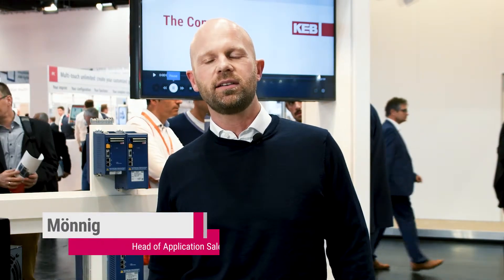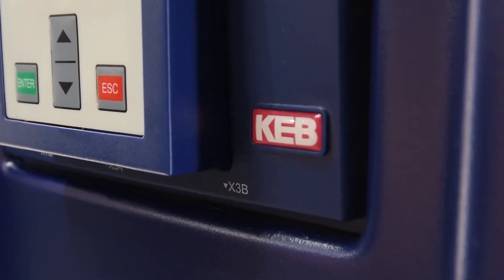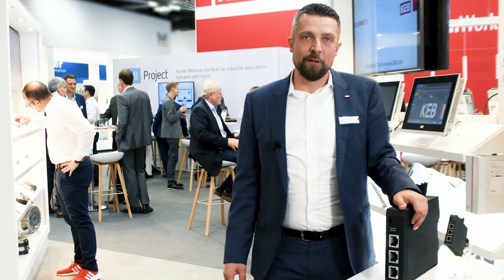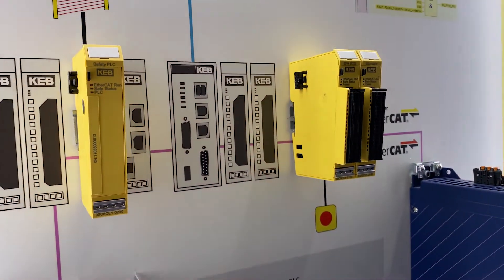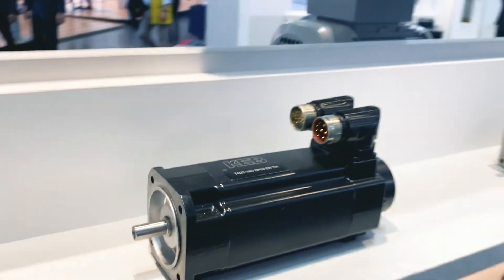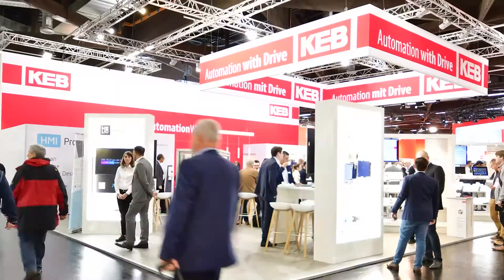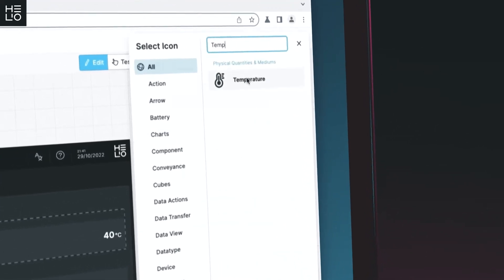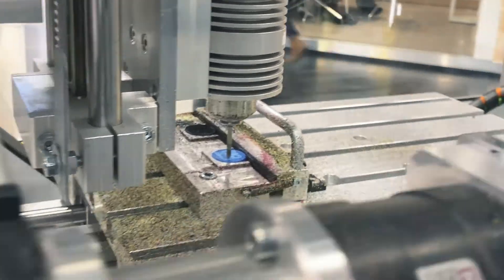5 Highlights coming in 2023 - KEB Automation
The SPS is a fixed date in the KEB Automation calendar – in 2022 we were finally live on site again. With software and hardware solutions that are individually tailored to your needs and ideally matched to each other, KEB is your single-source supplier. These are our highlights coming your way in 2023:
00:00:05 High Speed Drive
00:00:46 Servo Motor Brake
00:01:10 Compact Control
00:02:04 Liquid Cooled Motor
00:02:52 HMI of the Future